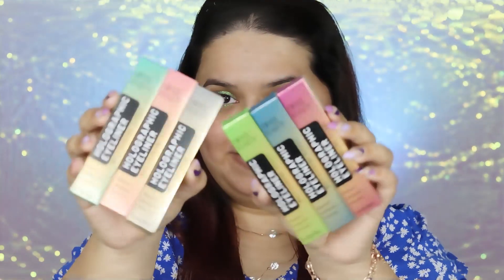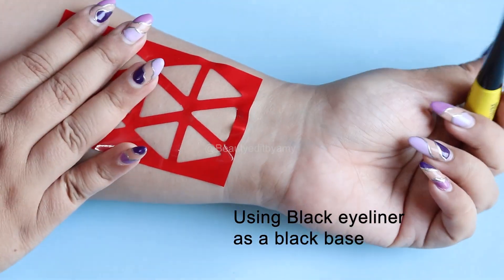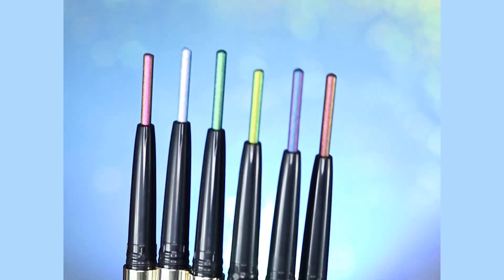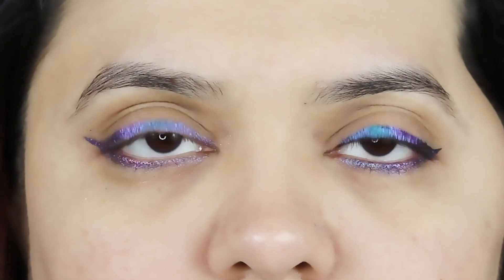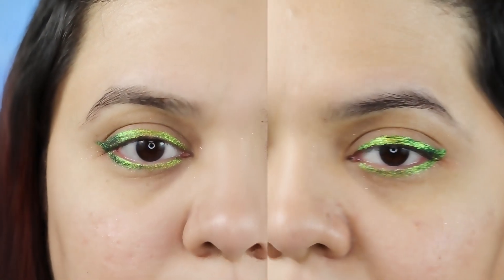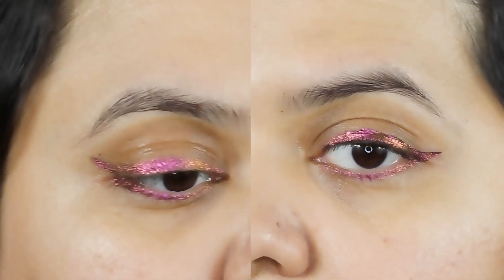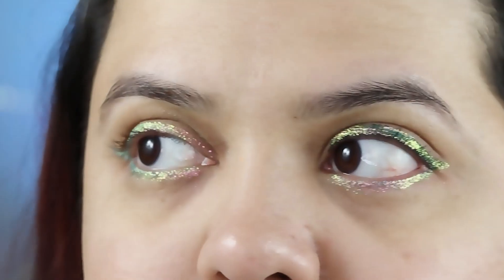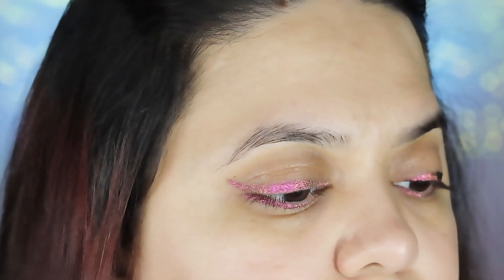*NEW* Swiss Beauty Holographic Eyeliners Swatches | All 6 Shades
Hi Makeup Junkies,

This video is about the newest talk of the town @SwissBeautyCosmetics Holographic eyeliners. These are basically duochrome/ multichrome liners
which sets into smudge proof, budge proof, waterproof long lasting formula.

Tune in to know my thoughts about this product and do let me know which one is your favorite.

Purchase links -

Shade no. 04 -

- xoxo Amy